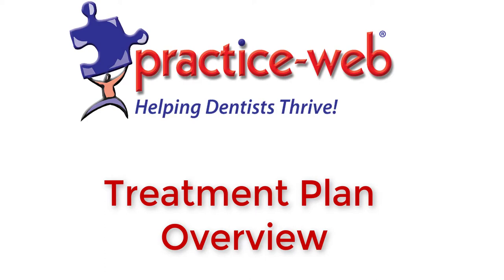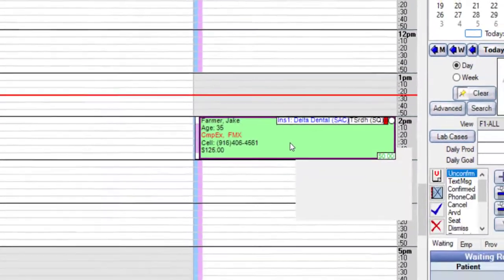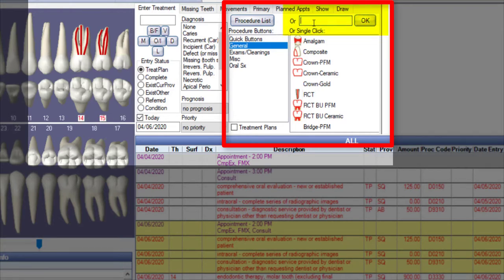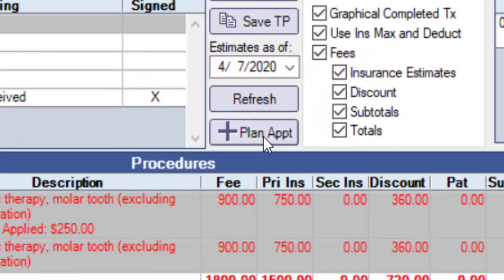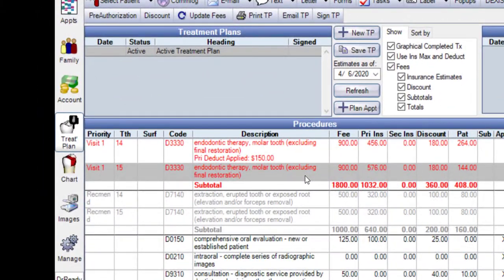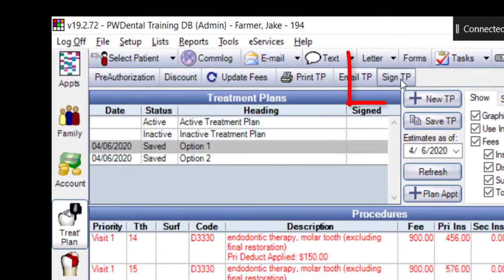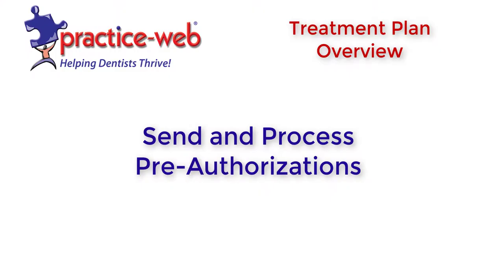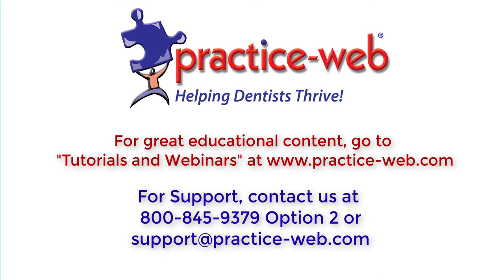Practice-Web: Treatment Plan 1 - Treatment Plan Overview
In this Tutorial, you’ll learn how to:

Plan treatment in the Appointment and Chart modules
Prioritize treatment plans and Create planned appointments
Discuss benefits and present treatment plans
Enter discounts and update fees
Send and process pre-authorizations

🌟 CHAPTERS 🌟
00:00-00:48 - Welcome and Overview
00:49-01:03 - Plan Treatment in the Appointment and Chart Modules
01:04-03:10 - Appointment Types | Edit Appointment Window
03:11-05:45 - Prioritize Treatment Plans and Create Planned Appointments
05:46-06:09 - Inactivate Procedures
06:10-06:36 - Sign Treatment Plan
06:37-07:29 - Discounts
07:30-08:14 - Send and Process Pre-Authorizations
08:15-08:52 - Closing